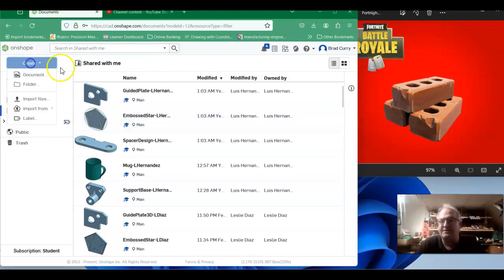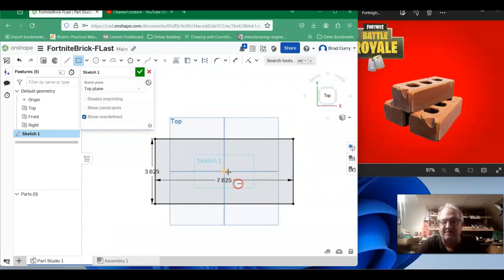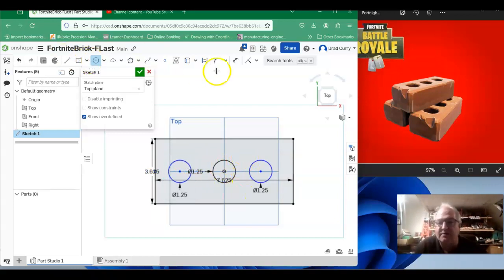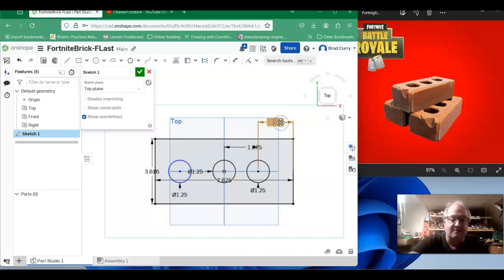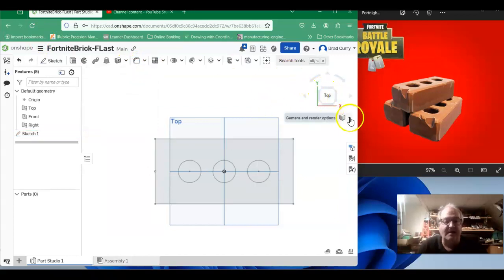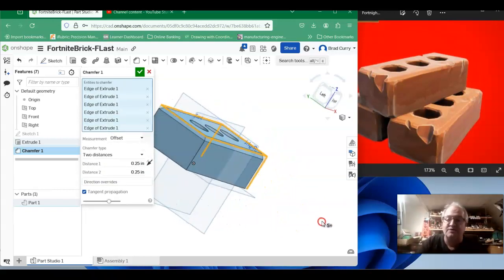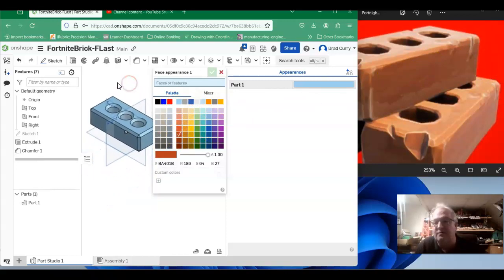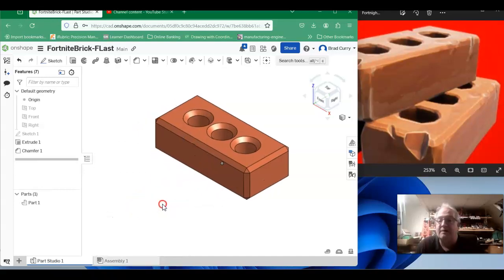Fortnite Brick in OnShape